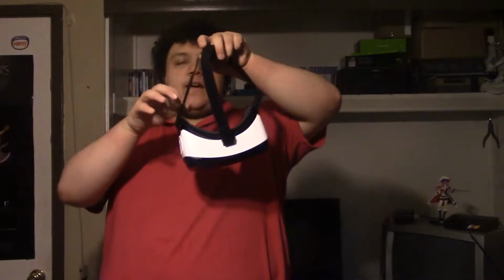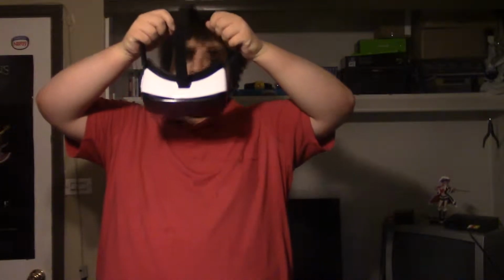Spring Break Activities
You can also check me out on these sites.